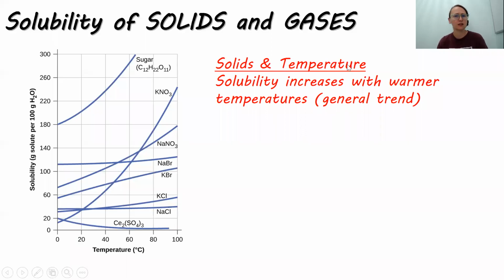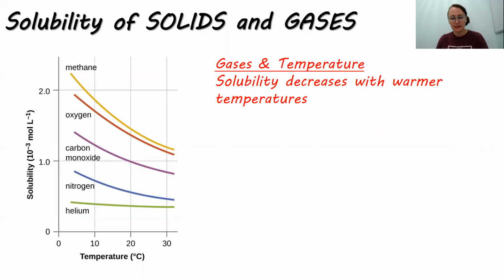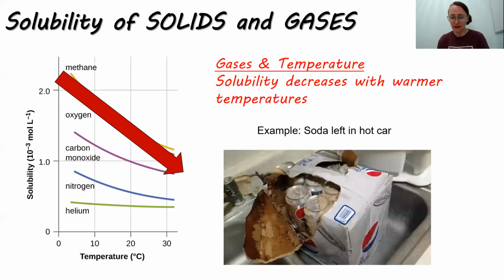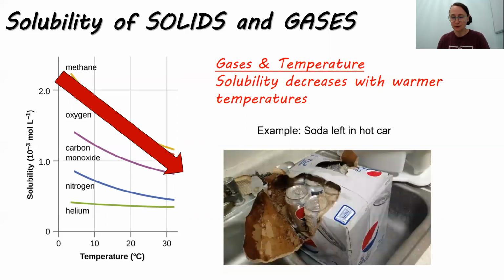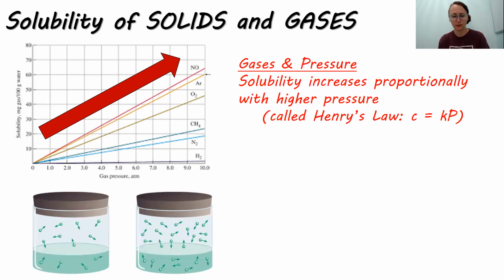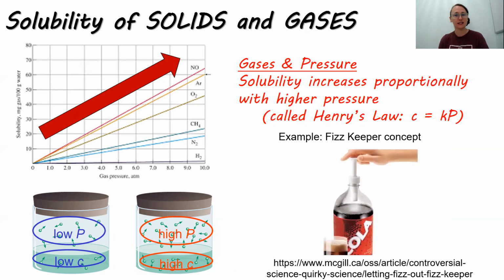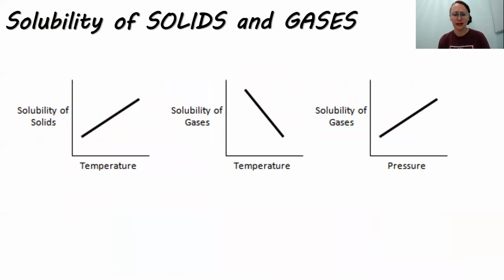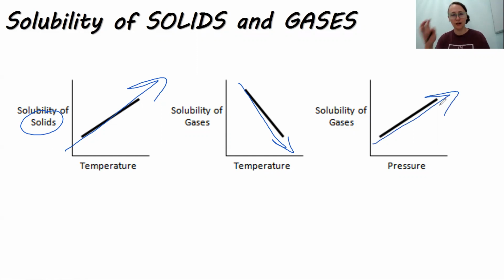3 Solubility of Solids and Gases